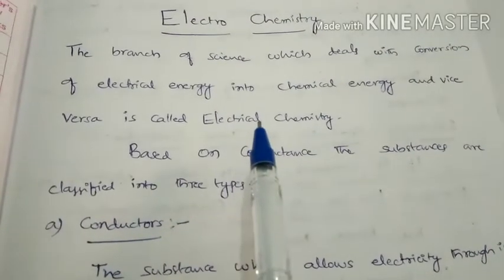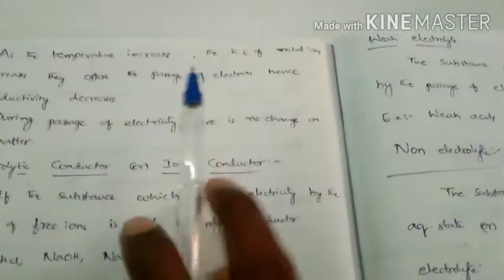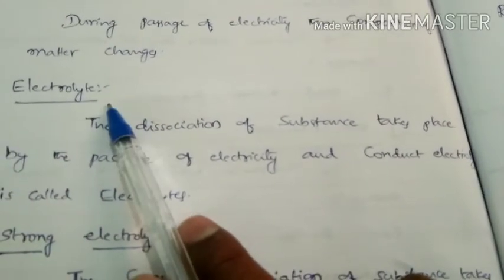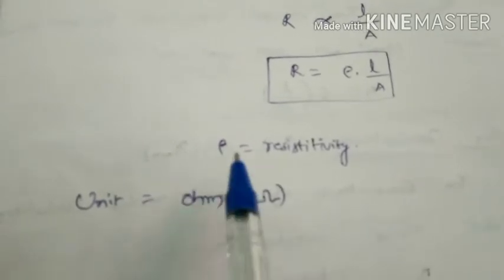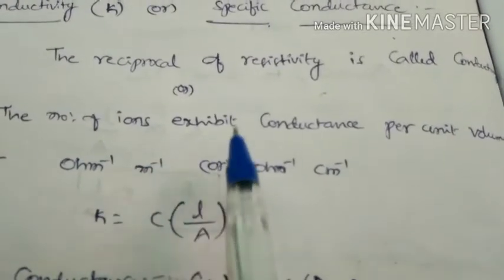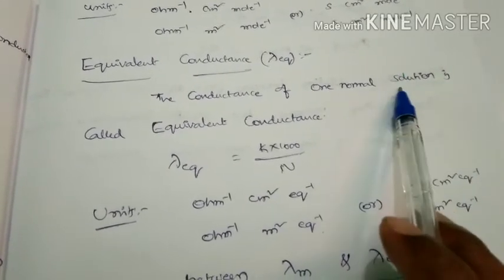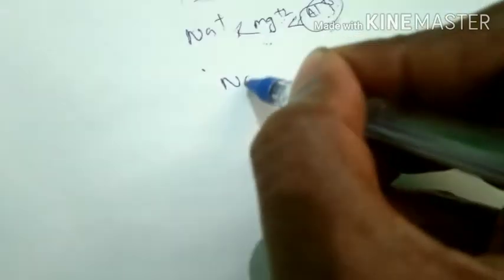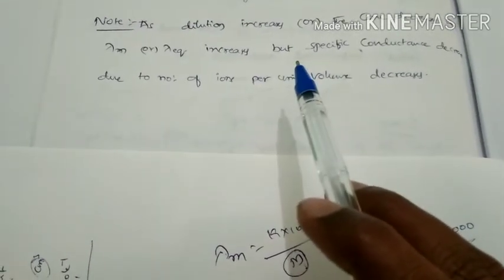Electro chemistry introduction class xii chemistry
Conductance,resistance,Molar ,equivalent and specific conductance